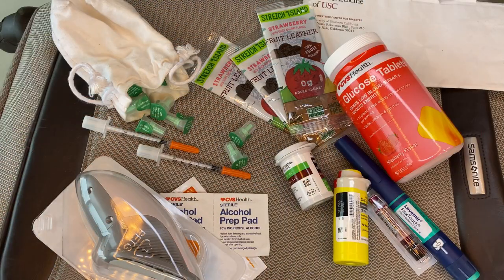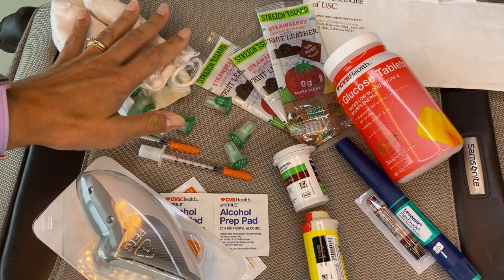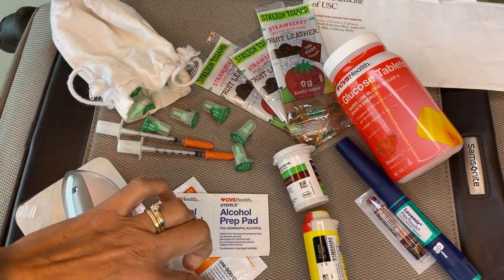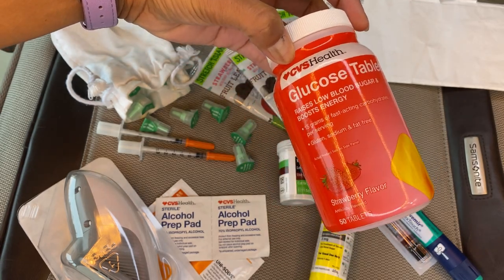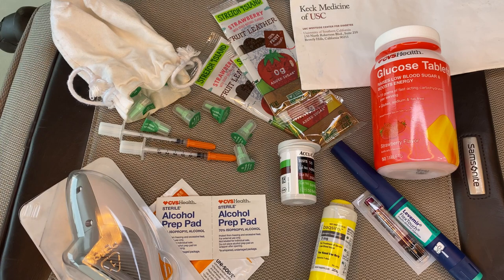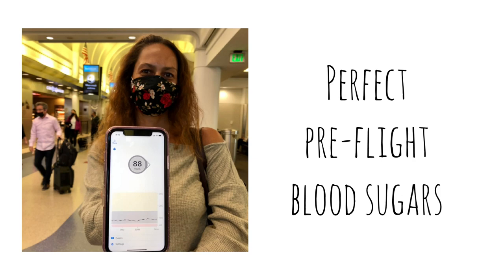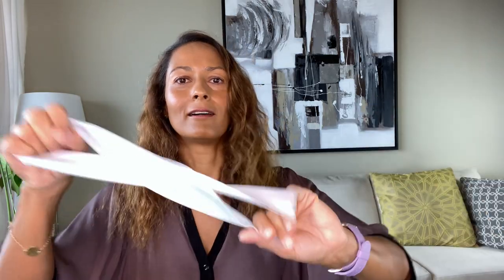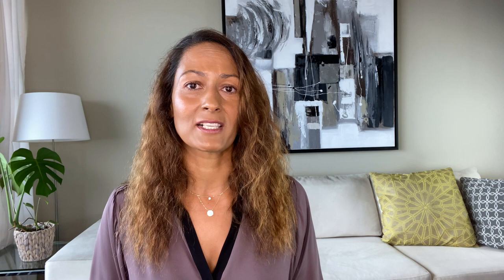Flying with Diabetes – Your Complete Guide from TSA to Packing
Flying with diabetes makes many really nervous, but with the right knowledge and planning, there’s nothing to worry about.

In this video, I take you with me as I fly across the U.S from California to Florida. I show you what I pack, how I manage getting through security, and how I manage my blood sugars while in the air. I’ll also walk you through the guidelines for flying with an insulin pump and CGM as well as give you a few helpful tips to make your trip less stressful.

0:00 Introduction
1:10 What diabetes gear I bring for a week of traveling
3:50 Should insulin and diabetes supplies go in your carry-on or checked-in luggage?
4:39 Diabetes Tip: Bring a Medical bag
5:10 Getting through airport security with diabetes – can you bring a CGM, Tandem, Medtronic, or Omnipod insulin pump through the metal detector or the body scanner?
8:02 Diabetes Tip: Pre-boarding
8:32 Managing your blood sugars while flying
9:52 Should you disconnect your pump while flying?

Resistance bands HERE ►